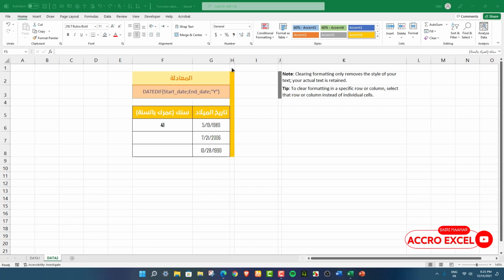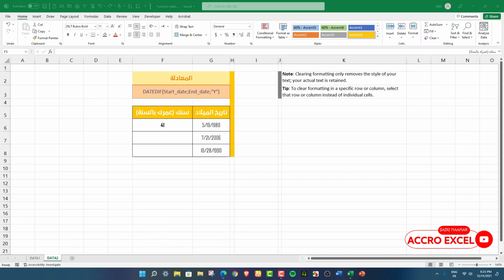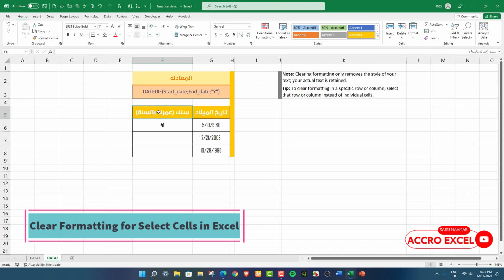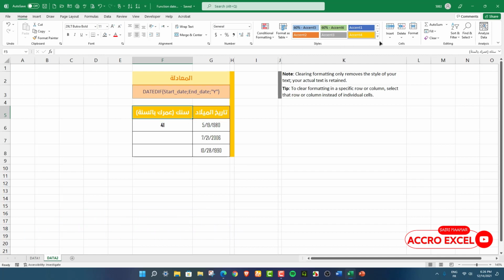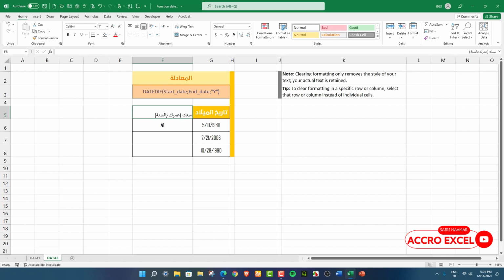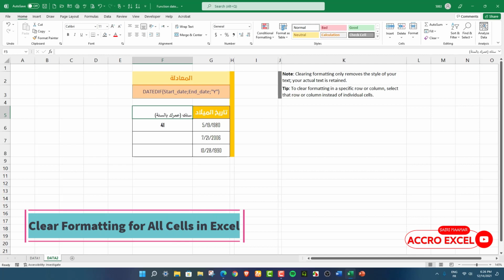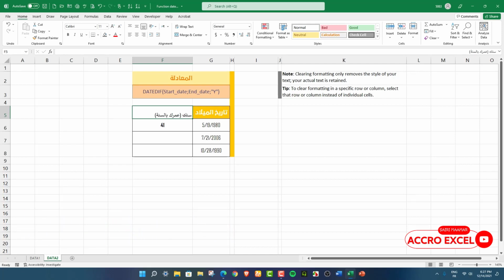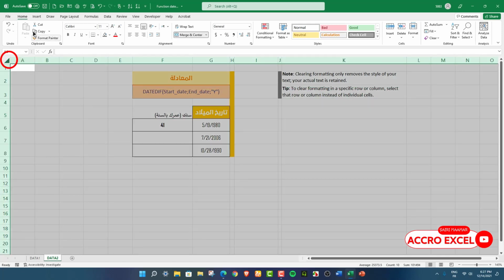How to Clear Formatting in Microsoft Excel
في هذا الدرس شرح
أتمنى لكم دائما وأبدا المتعة والفائدة.
قناة تعليمية هادفة تعمل على تقديم محتوى رائع ومتميز.